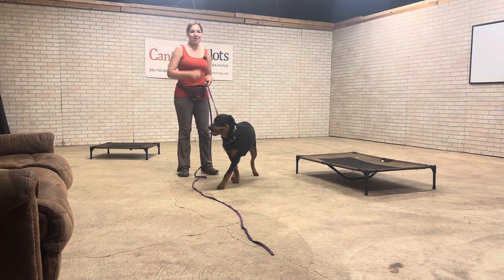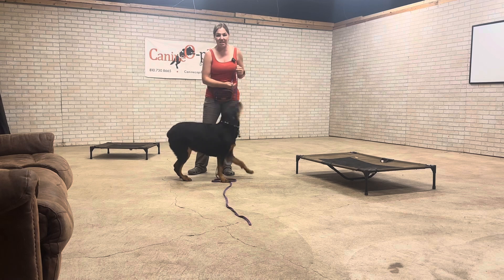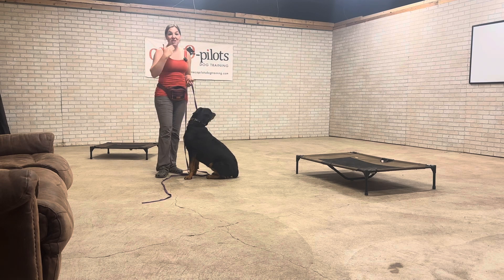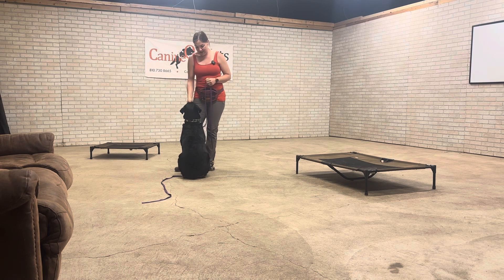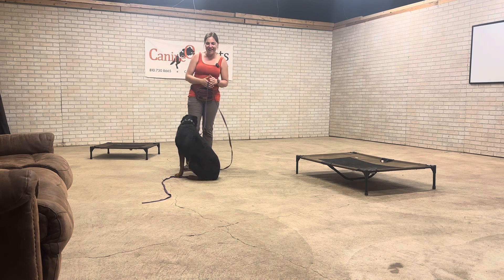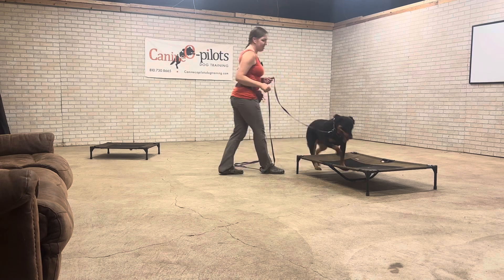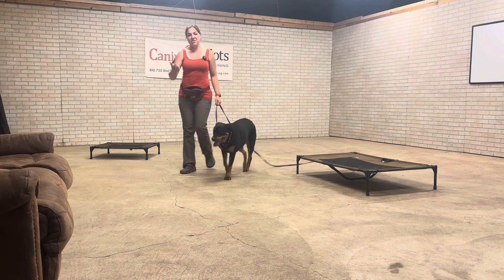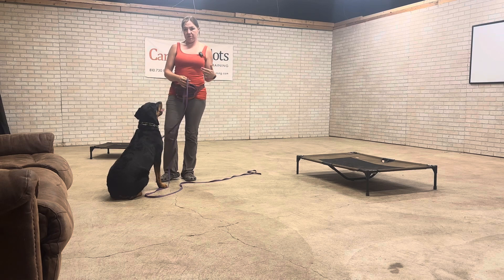Rayna first lesson video !